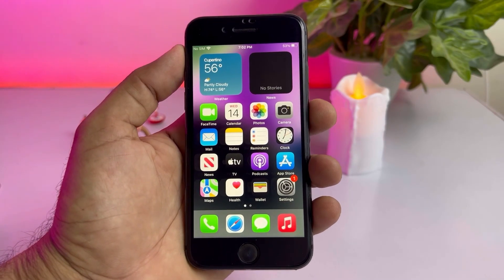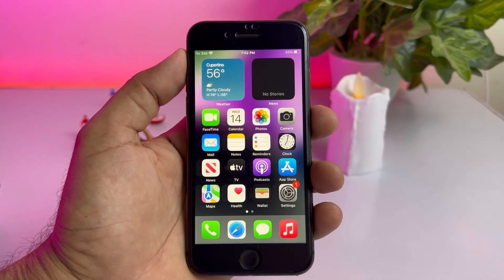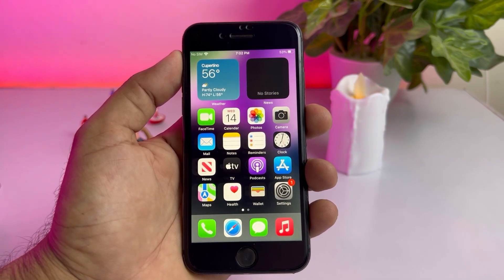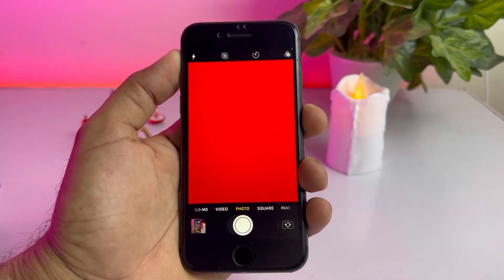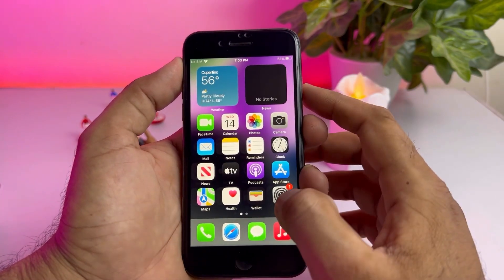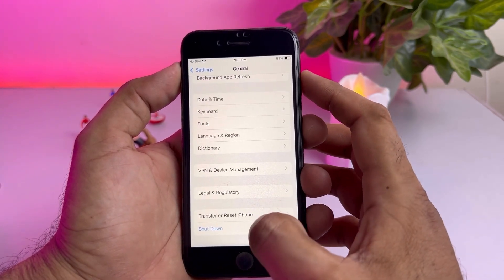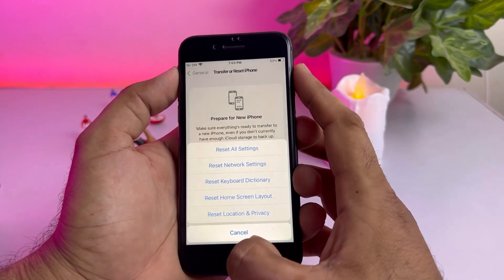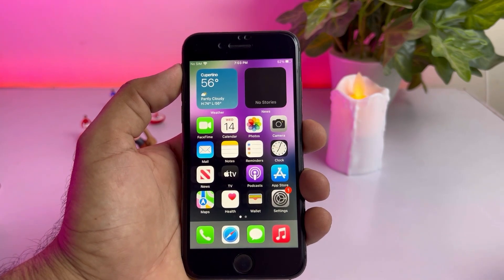How To Fix iPhone Camera Not Working After iOS 16 Update !! iPhone Camera Goes Black iOS 16 Update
In this video i am going to show you how to fix iPhone camera not working or goes black screen after iOS 16 update. I hope after watching this video you can easily fix that error that your iPhone camera not working..

iPhone camera not working iOS 16,
iPhone camera goes black after iOS 16 update ,
iPhone camera goes black screen ,
iPhone camera stuck on black screen after iOS 16,
iPhone camera not working after iOS 16 update ,
iPhone camera and flash not working iOS 16 update,
iPhone Back camera Not working iOS 16,